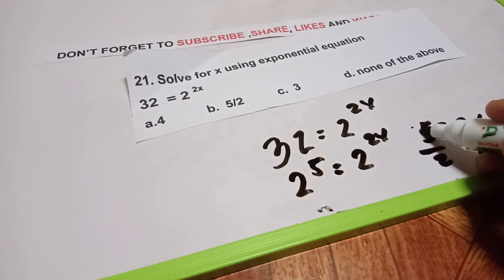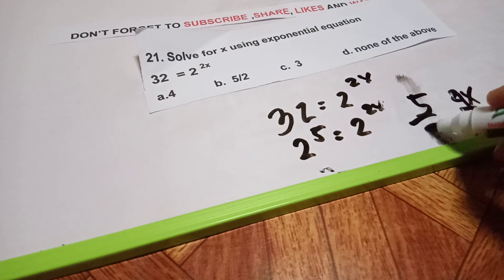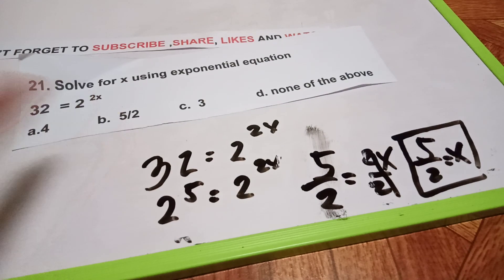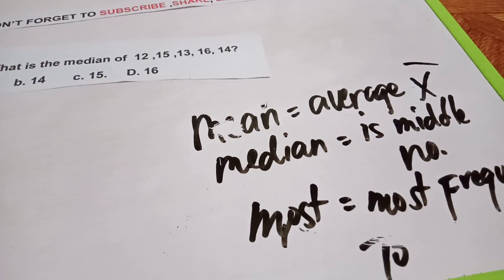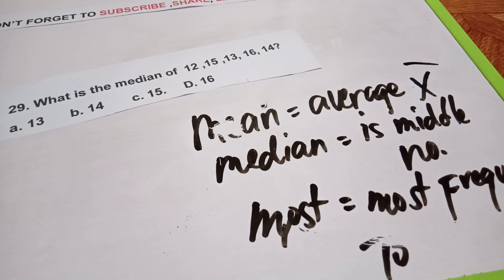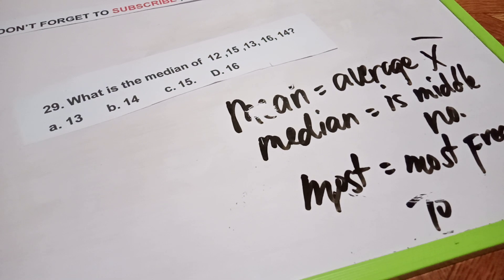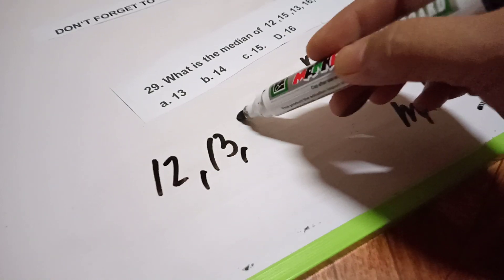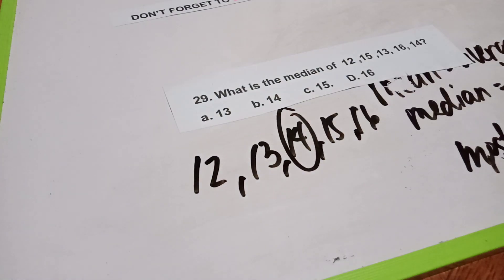Math Problems with Solutions-IV